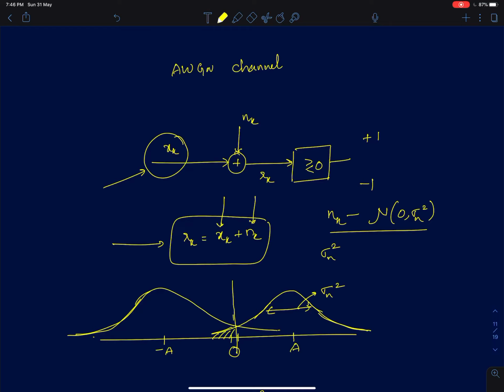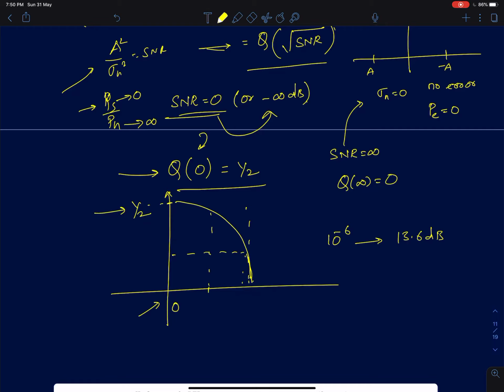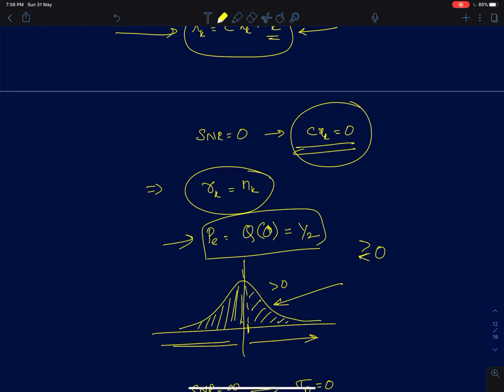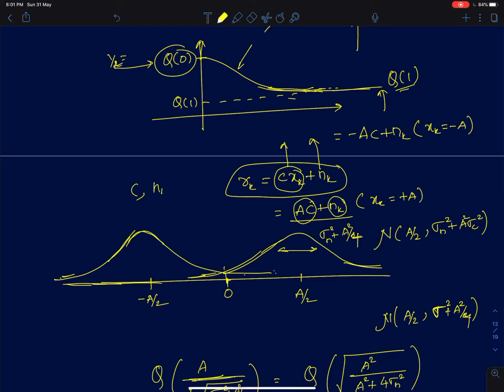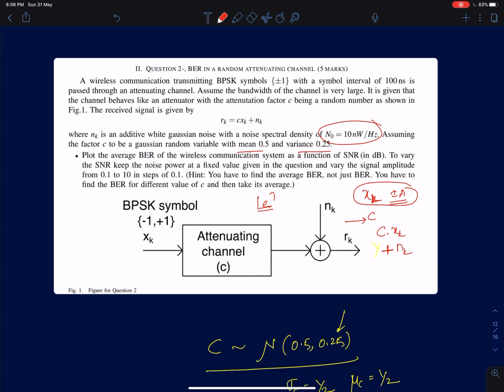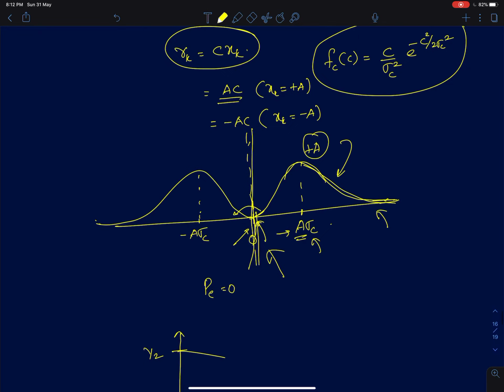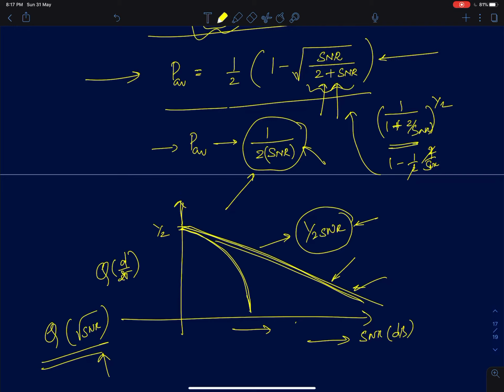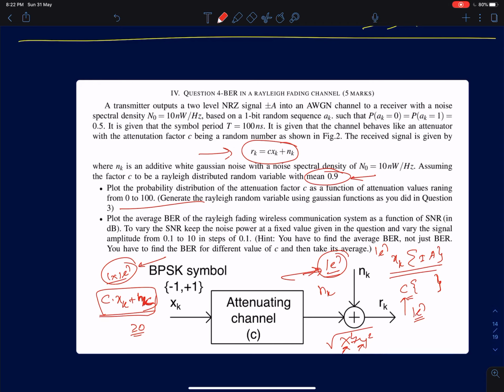MTN Lecture 33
BERINWIREDVSWIRELESSCHANNEL